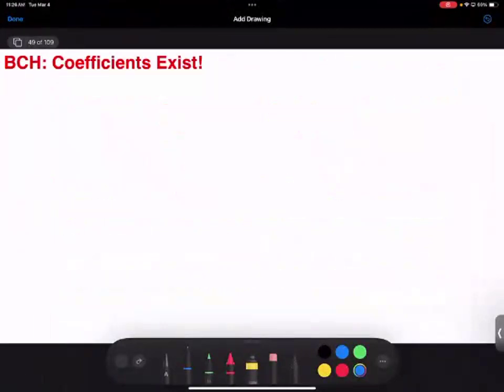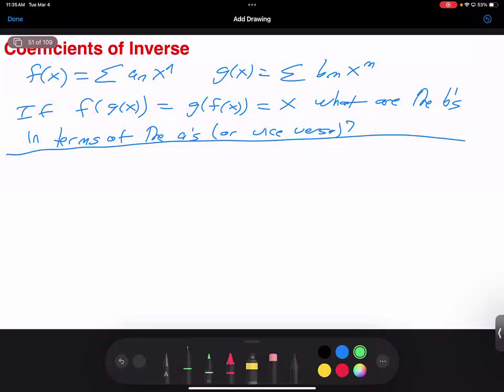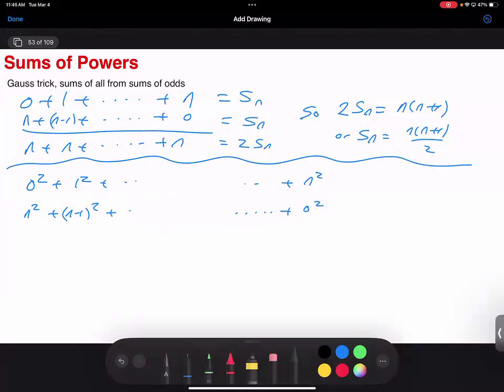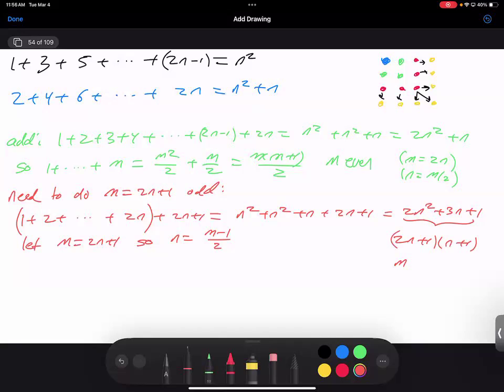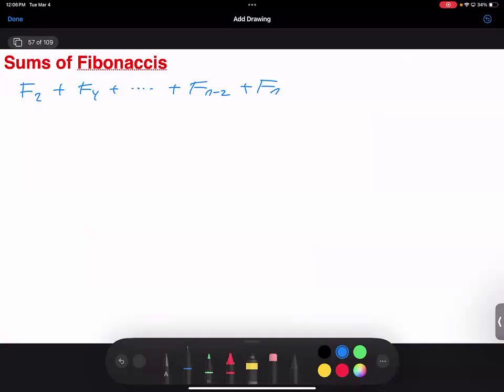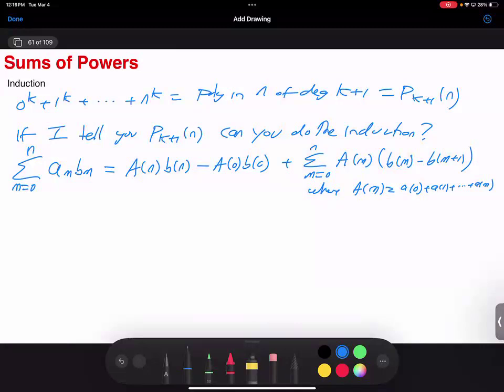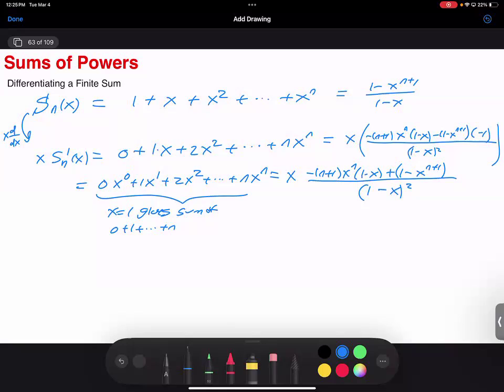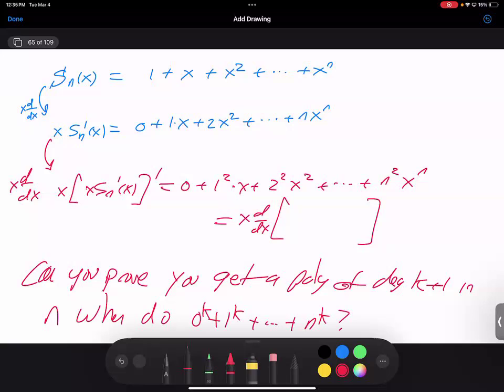Math389Sp25 Lec08 ExplicitCoeffs Induction SumsOfPowers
Math 389: Spring 2025: Steven Miller: Williams College: Lec 08: March 4, 2025: Explicit Coefficients, Induction, Sums of Powers.